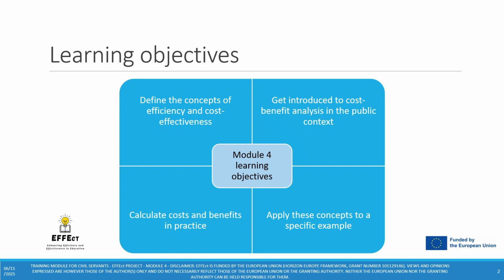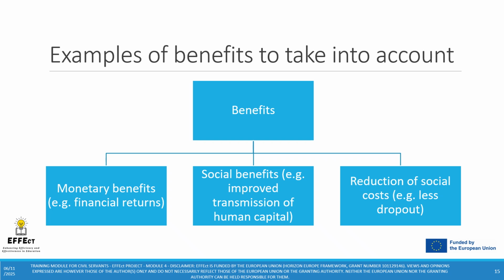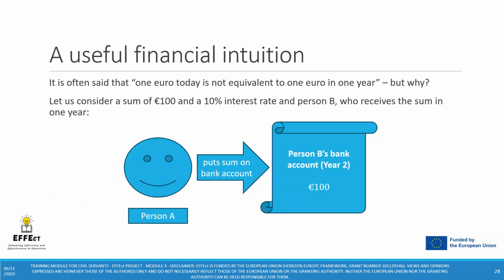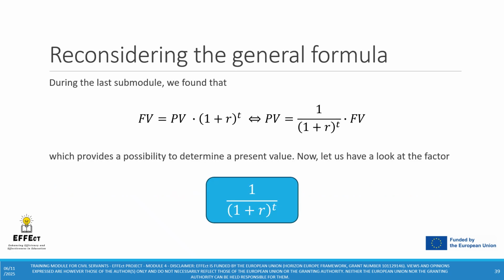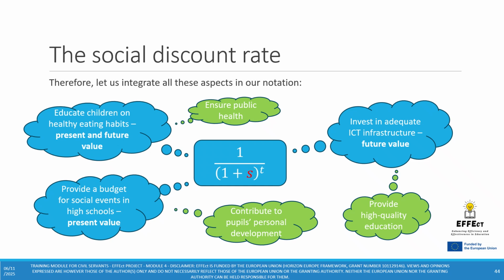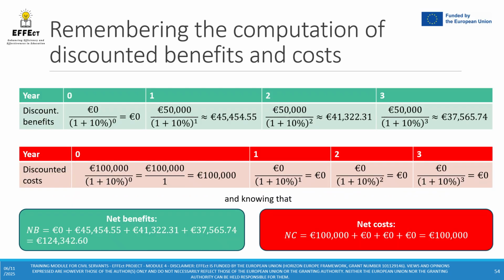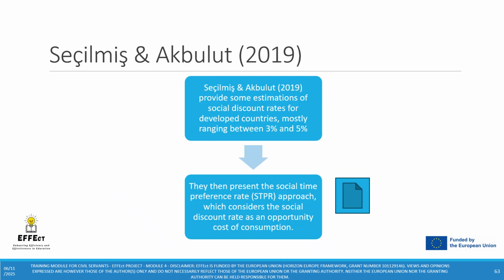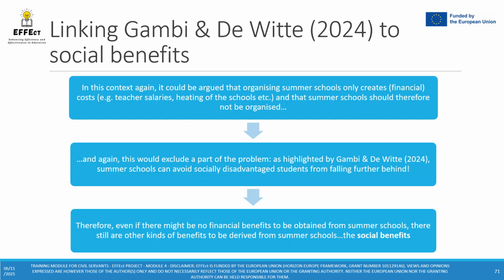EFFEct Training Module 4a: Cost-Effectiveness and Efficiency Analysis in Education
This module explains how cost-effectiveness and efficiency analysis can support better education policy decisions. The video introduces key economic concepts, shows how to calculate costs and benefits in practice, and presents concrete examples such as summer schools and selective education programs. The aim is to help policymakers compare interventions and allocate resources more effectively.

Module Chapters
Introduction 00:00
Chapter 1: Defining Efficiency Part I 00:46
Chapter 2: Defining Efficiency Part II 01:57
Chapter 3: Introducing Cost-Benefit Analysis in a Public Context 03:08
Chapter 4: Formalizing Cost-Benefit Analysis Part I 04:47
Chapter 5: Formalizing Cost-Benefit Analysis Part II 05:47
Chapter 6: Why Time Matters - Integrating Temporal Aspects Part I 06:52
Chapter 7: Why Time Matters - Integrating Temporal Aspects Part II 08:36
Chapter 8: Why Time Matters - Integrating Temporal Aspects Part III 10:15
Chapter 9: Why Time Matters - Integrating Temporal Aspects Part IV 11:00
Chapter 10: Why Time Matters - Integrating Temporal Aspects Part V 12:20
Chapter 11: Establishing An Intertemporal Decision Rule Part I 15:00
Chapter 12: Establishing An Intertemporal Decision Rule Part II 17:01
Chapter 13: Establishing A General Formula for the Net Present Value 18:22
Chapter 14: Estimating A Social Discount Rate Part I 20:55
Chapter 15: Estimating A Social Discount Rate Part II 22:01
Chapter 16: Case Study - Elite Schools in Hungary 23:05
Chapter 17: Case Study - Summer Schools in Flanders 25:20

Project Information
This training module is part of the Horizon Europe EFFEct Project, which supports the use of rigorous empirical evidence to improve education policy across Europe.